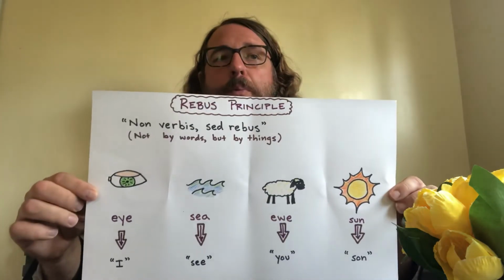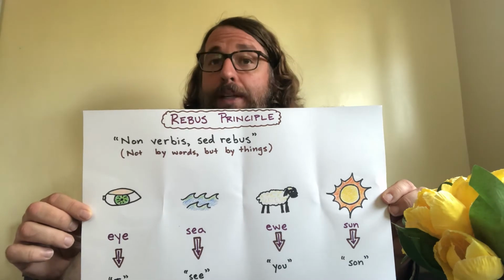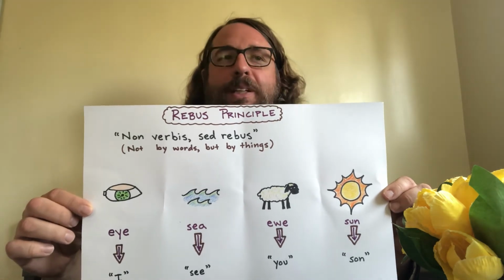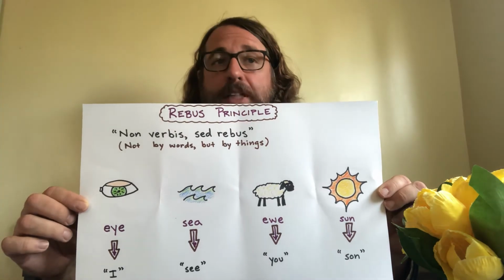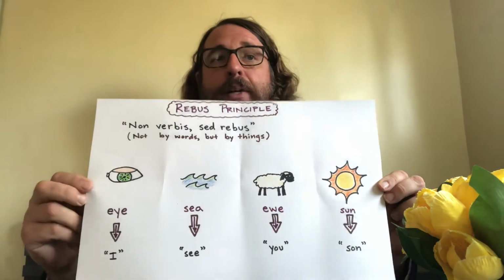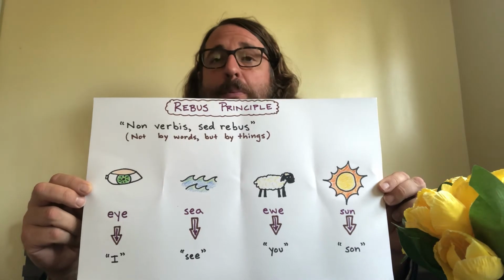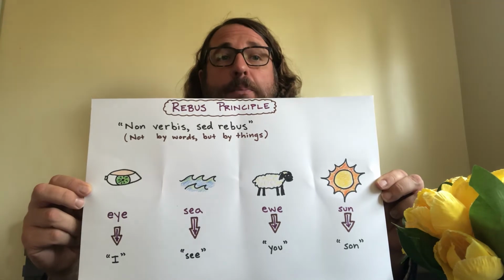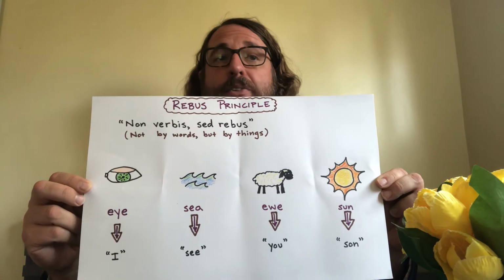Writing Systems Mini-Lesson: The Rebus Principle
Associate Professor Chad Greene shares a mini-lesson on the rebus principle with the students in his linguistics class at Cerritos College.